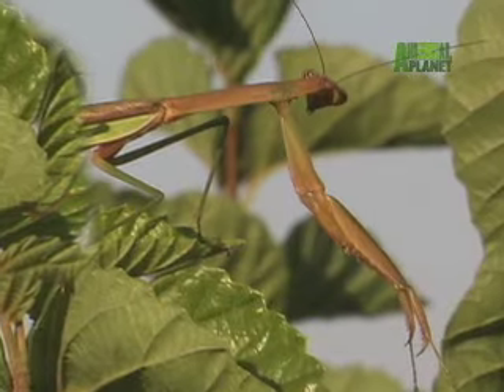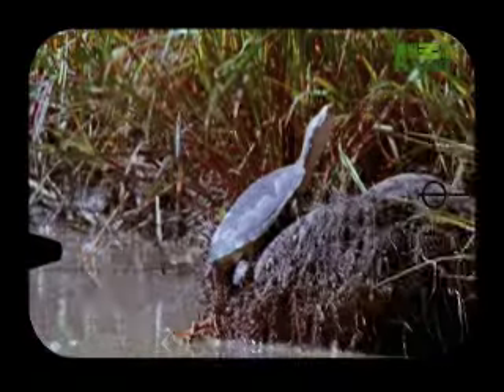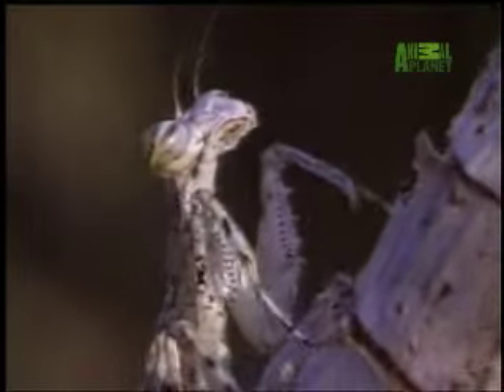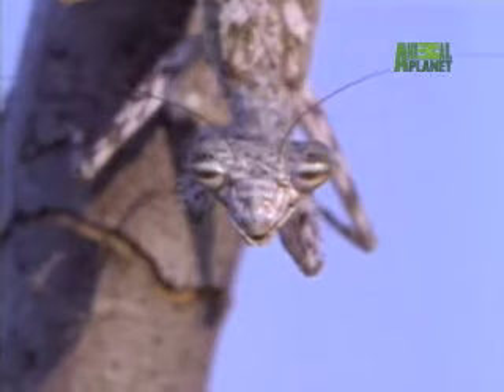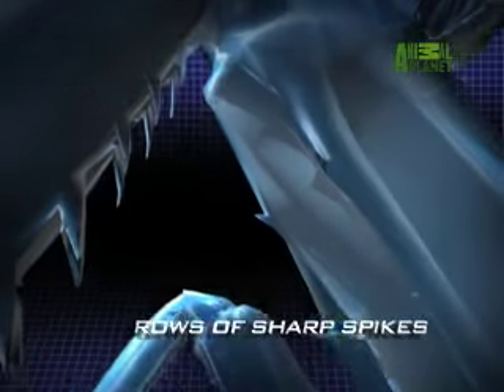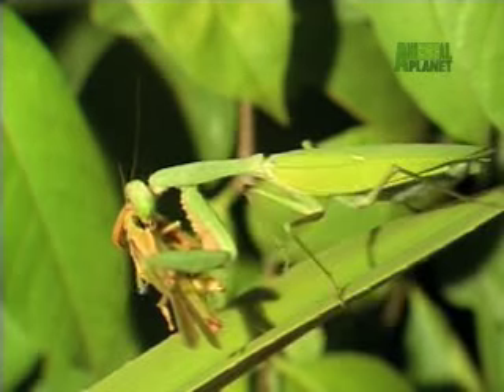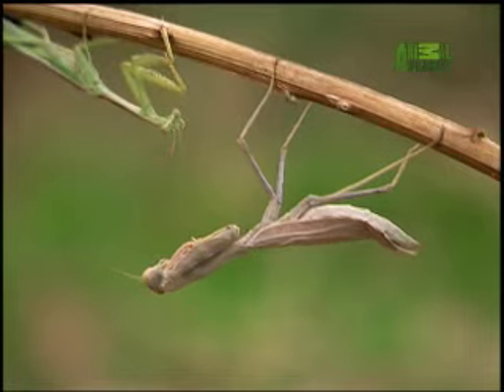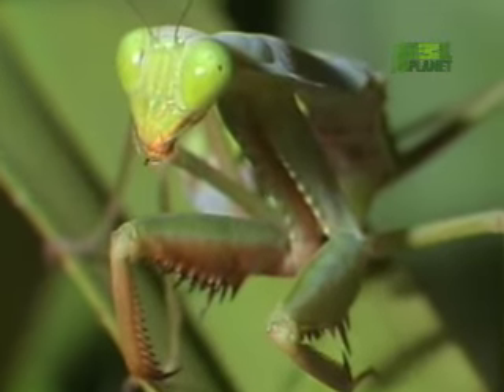Nature's Perfect Predators- Praying Mantis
Using their entire arms like razor blades, the Praying Mantis feasts on prey 3 times its size. Come see why martial artists have based their moves around this killer.